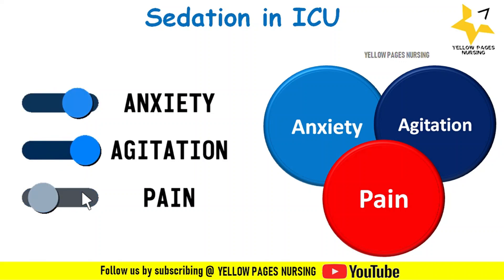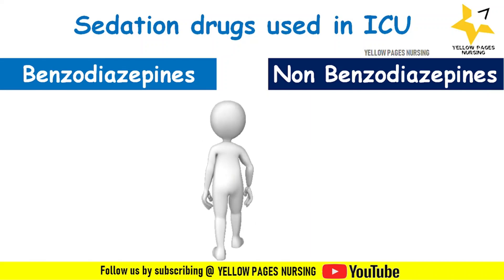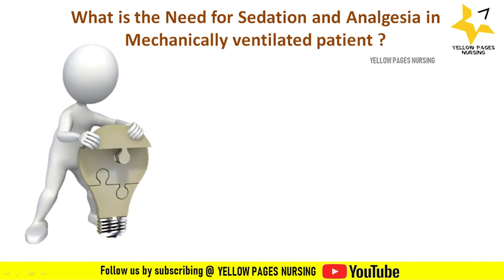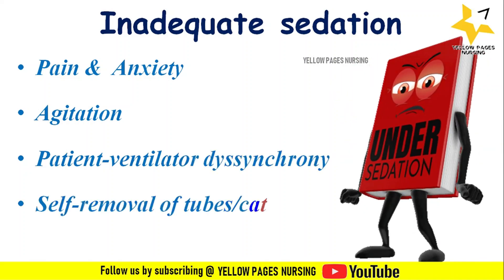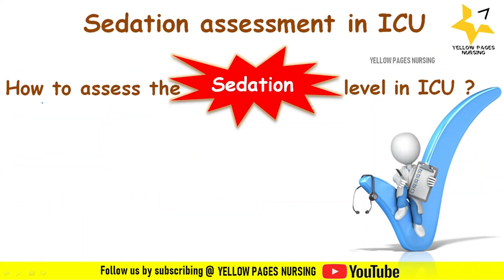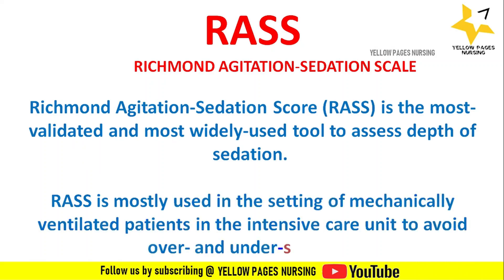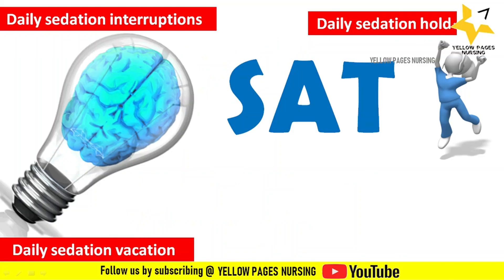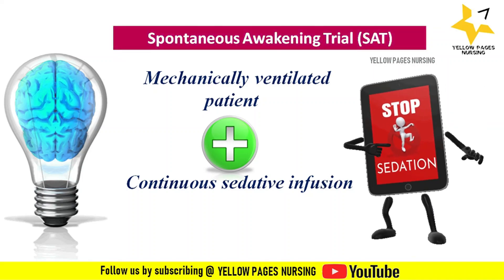Sedation in ICU | Sedation in the Intensive Care Unit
Need of sedation,
Analgosedation,
 Analgesia-based sedation,
 Analgesia-first sedation,
Sedation drugs used in ICU,
Benzodiazepines,
Midazolam,
Lorazepam,
Diazepam,
Non Benzodiazepines,
Propofol,
Dexmedetomidine,.
Over sedation and under sedation,
Sedation score,
Sedation scales,

Daily sedation vacation
Daily sedation interruptions
Daily sedation hold